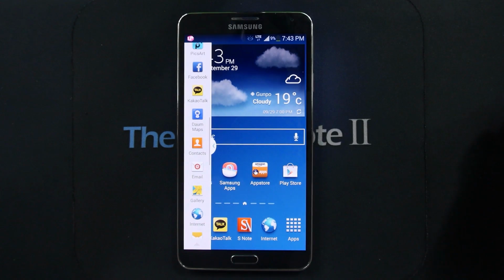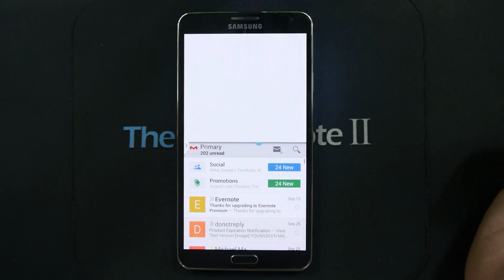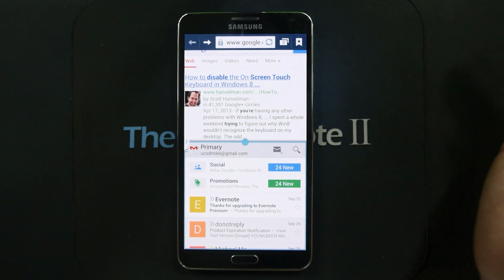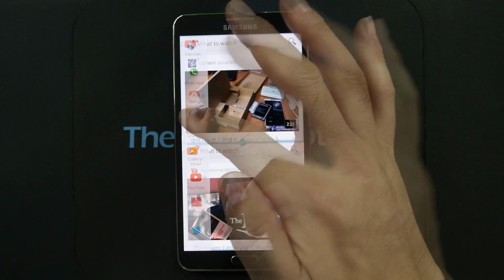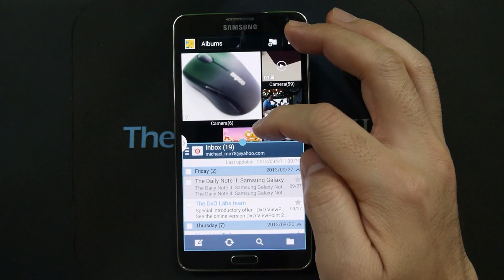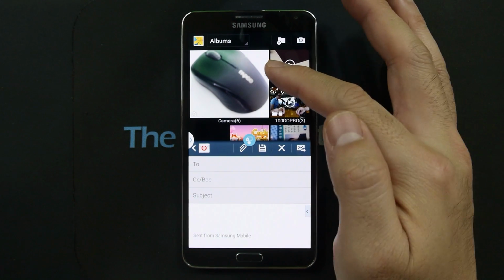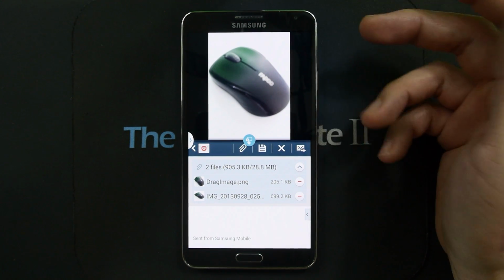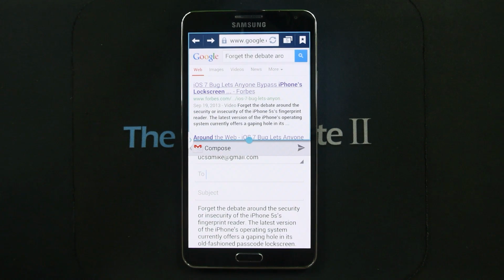Samsung Galaxy Note 3 Tips & Tricks Episode 5: Multiwindow Improvements on the Note 3 & Usage Tips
In short, the multiwindow improvements on the Samsung Galaxy Note 3 are significant.  It was first introduced on the Samsung Galaxy Note 2 exactly year ago.  At that time, it was the first time we had seen such a feature, and it has seen slow but steady support by developers.  Now it has gained a drag-and-drop functionality among other improvements that make it way more useful than before.  Honestly, I loved the feature before but I had a hard time finding uses for it.  But it seems like this time, I'm finding ways to use it more regularly.